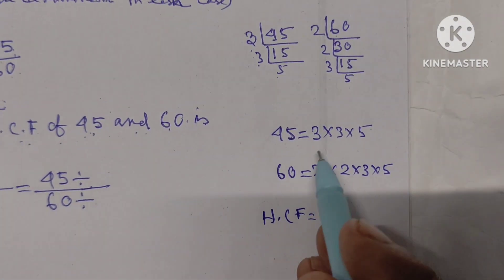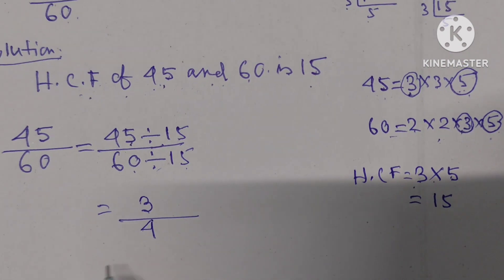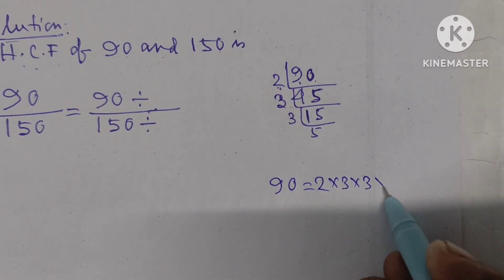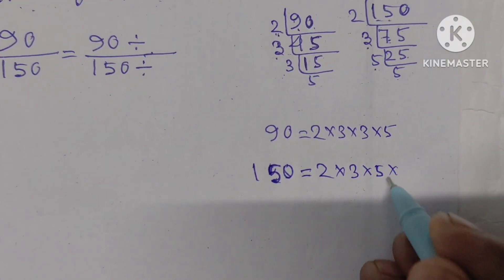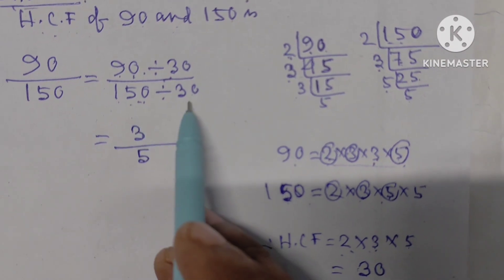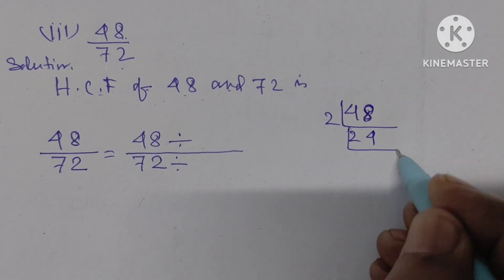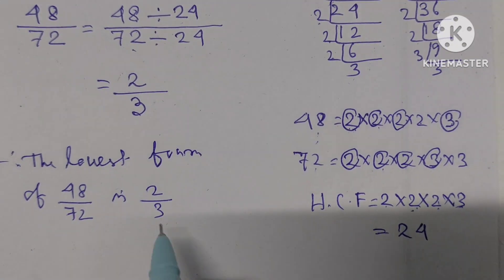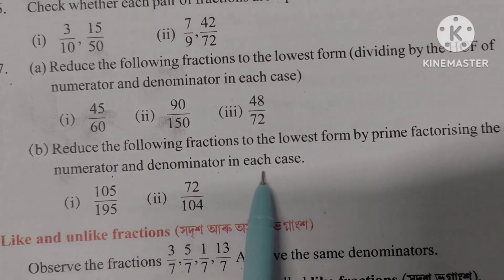CLASS : 6 (ষষ্ঠ শ্ৰেণী) LESSON-7,FRACTION ,PAGE NO. 139, Q. NO. 7 LOWEST FORM BY HCF & PRIME FACTOR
CLASS : 6 (ষষ্ঠ শ্ৰেণী) LESSON-7,FRACTION , PAGE NO. 139, Q. NO. 7 LOWEST FORM BY HCF & PRIME FACTORIZATION